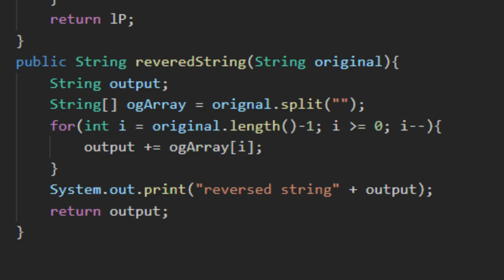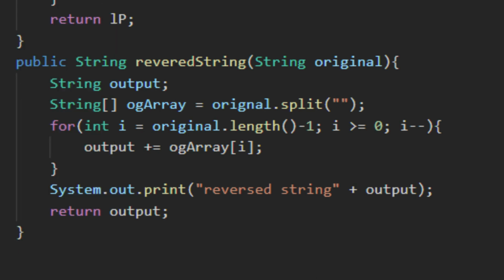Relearning Java for a coding competition